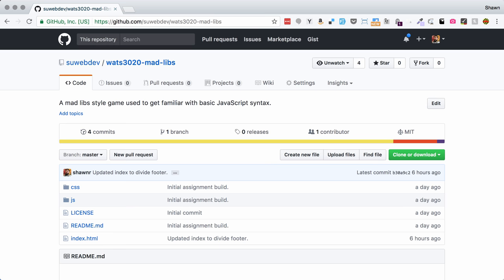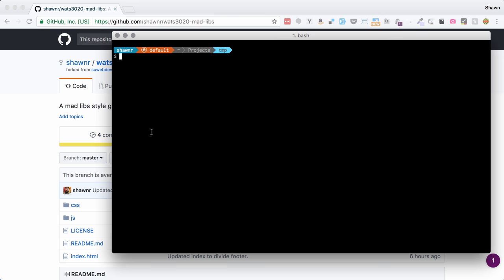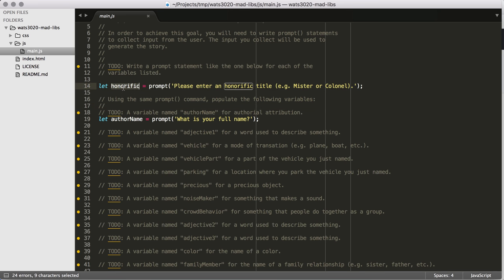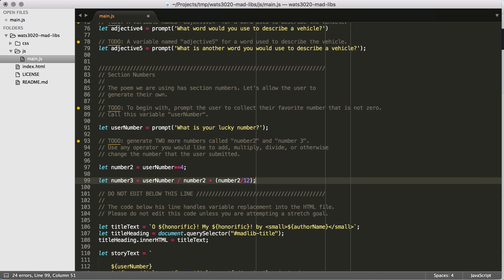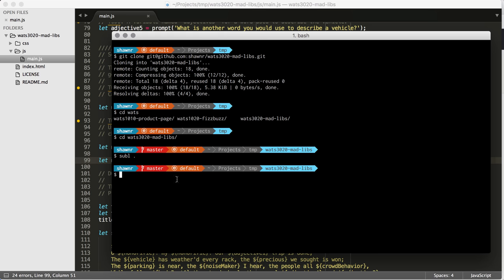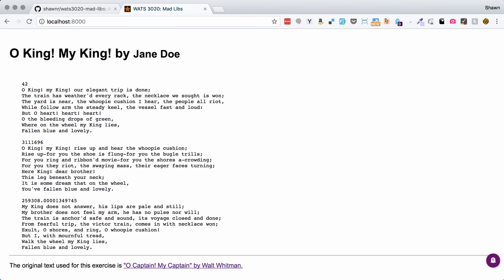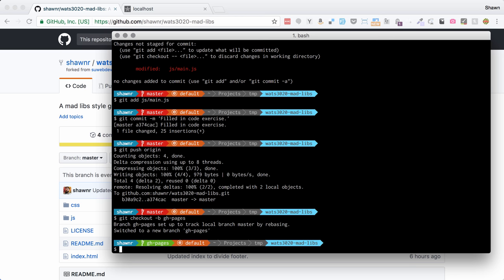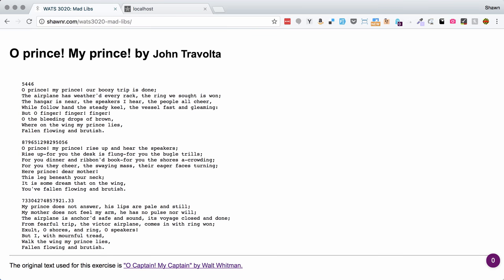deprecated - WATS3020 - Mad Libs Project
A walkthrough of the Mad Libs project from WATS3020: Introduction to JavaScript Programming for the Web. This project uses the starter repo available